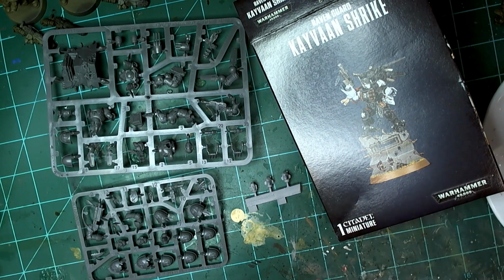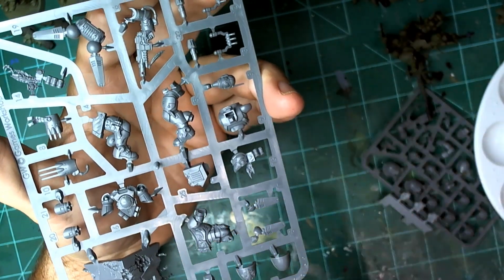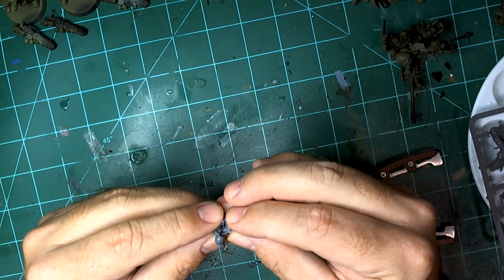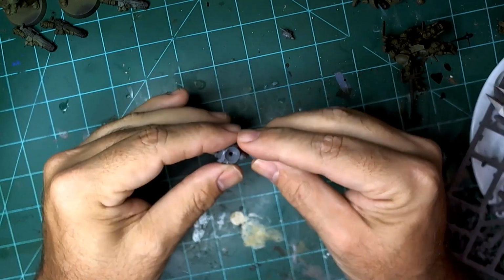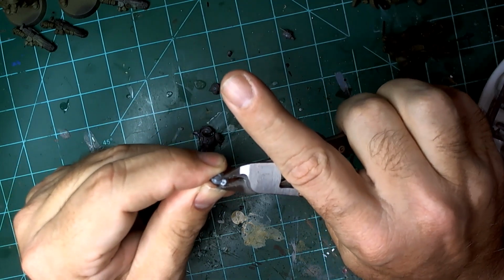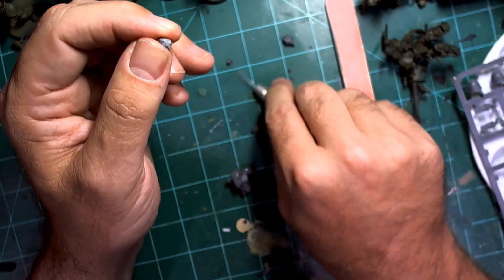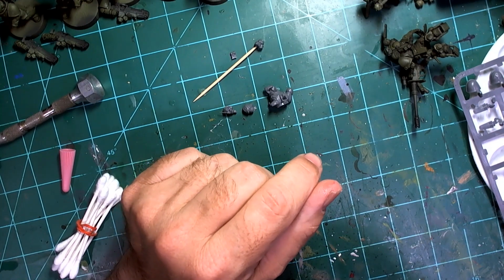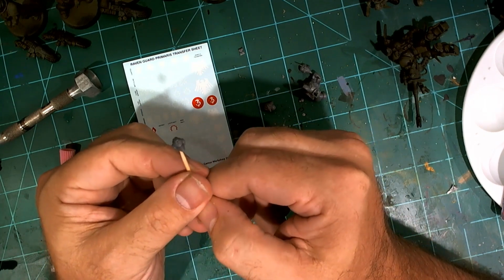Primaris Kayvaan Shrike Head Upgrade and Primaris Raven Guard Accessory Pack Review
Hey guys, AArdvark here with another video from the 19th Legion! In this video we replace the Emo Shrike head with the beaky one from his belt and look at some other options! In addition, we check out the Raven Guard Primaris Accessory Pack and decals!